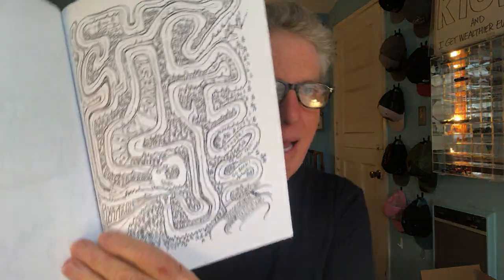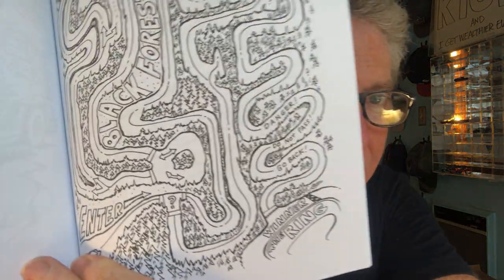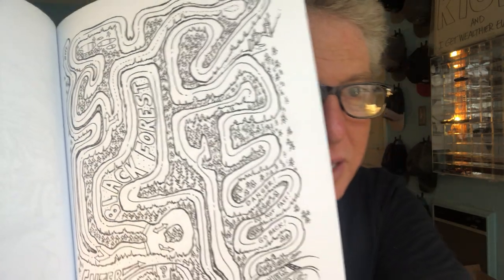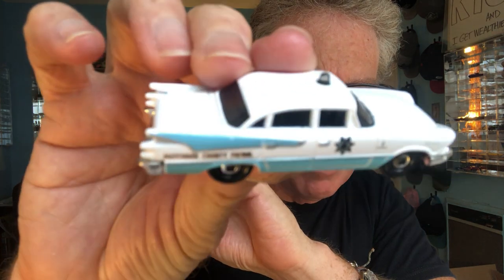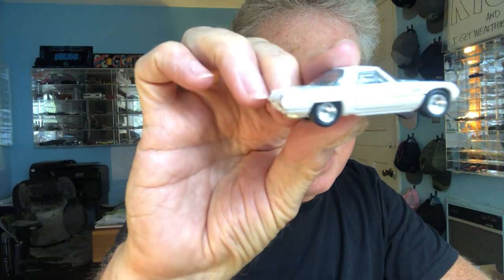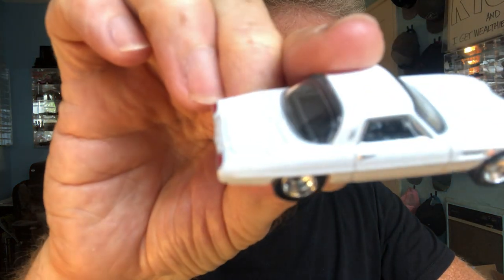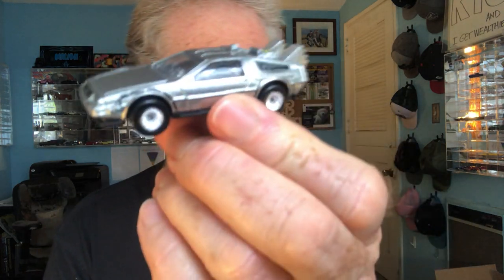How to Change Limiting Beliefs for Artists - Art Talk Fireball Tim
HOW TO CHANGE LIMITING BELIEFS FOR ARTISTS - ART TALK FIREBALL TIM - Fireball explains the techniques necessary on how to change limiting beliefs in order to succeed as an artist.

HOW TO CHANGELIMITINGBELIEFS FOR ARTISTS - ART TALK FIREBALL TIM

HOWTOCHANGELIMITINGBELIEFS FOR ARTISTS - ART TALK FIREBALL TIM

HOW TO CHANGE LIMITINGBELIEFS FOR ARTISTS - ART TALK FIREBALL TIM